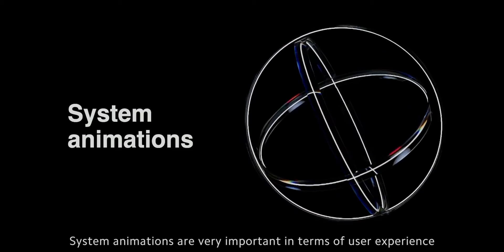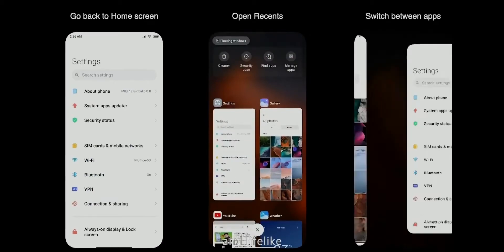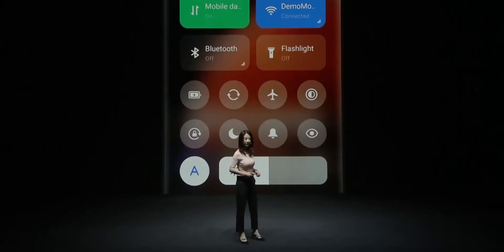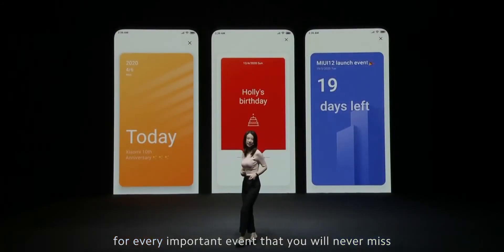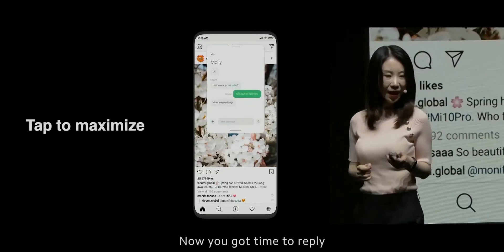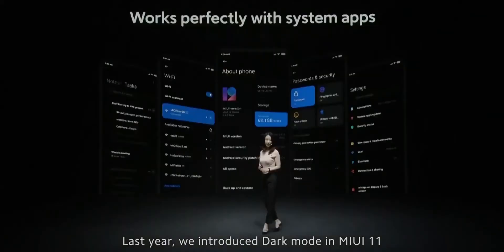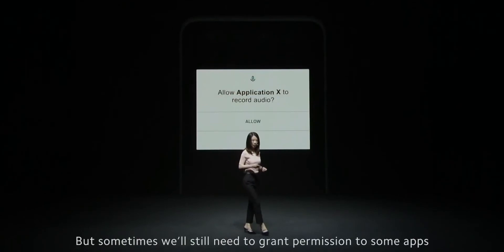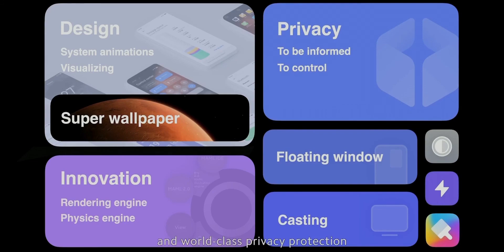MIUI 12 launch event in 18 minutes | Tech Nonce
Hello guys, in this video you are going to see the launch event of MIUI 12 in under 18 minutes. The company launched MIUI 12 with great features globally on 19th May 2020. If you have less time see the video in 1.5X.

Note:
I request you to give credit if using my video in your channel.
The video shown in the video belongs to MIUI. I am not the right owner of this video.

Have a present day.